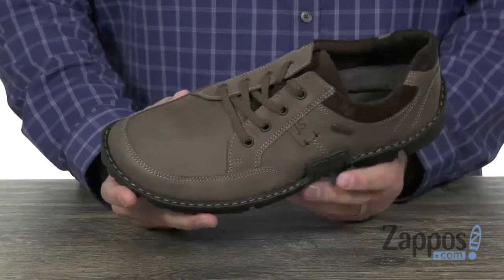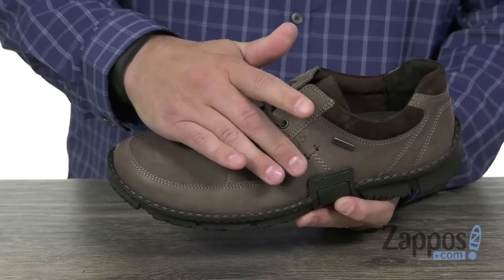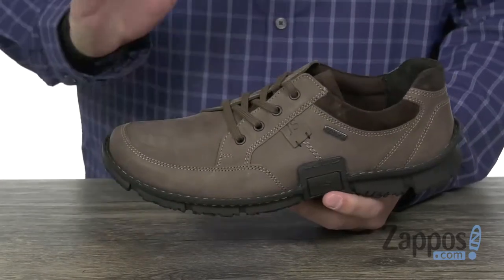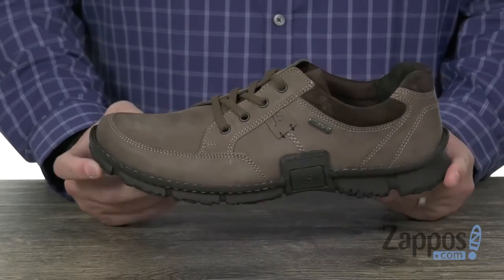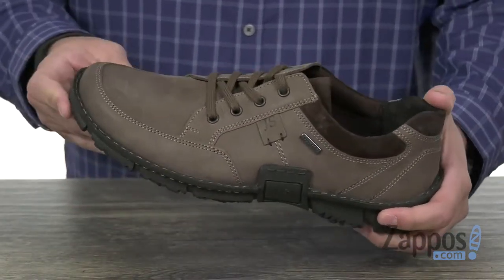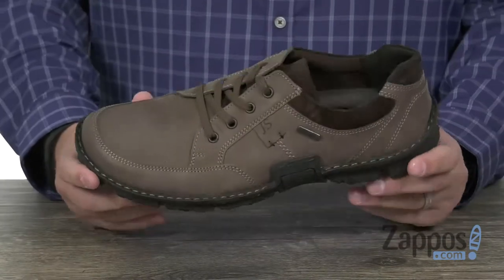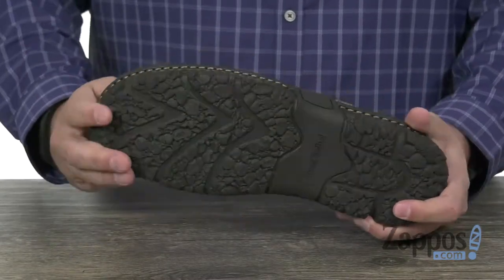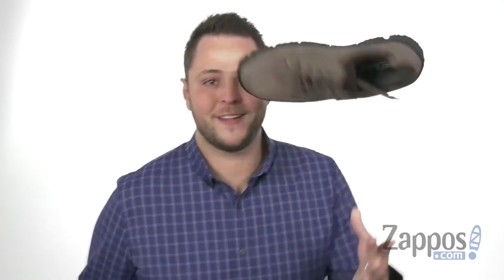Josef Seibel Willow 33 SKU: 9113638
The Josef Seibel&reg; Willow 33 is a smart sneaker with a firm foundation.
Durable leather upper.
TopDryTEX&trade; waterproof construction.
Lace-up closure for an adjustable fit.
Suede-covered collar and tongue for additional padding.
Breathable leather and textile lining.
Leather-covered insole provides all-day comfort.
Durable rubber outsole.
Imported.

Product measurements were taken using size 45 (US Men's 11-11.5), width M. Please note that measurements may vary by size.